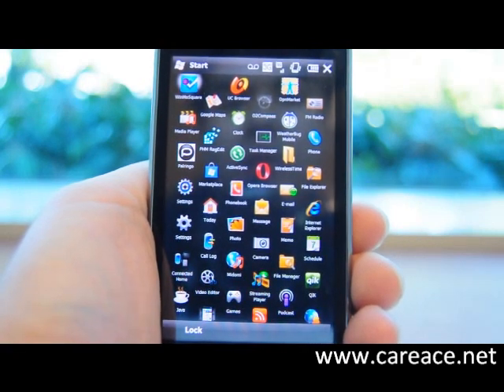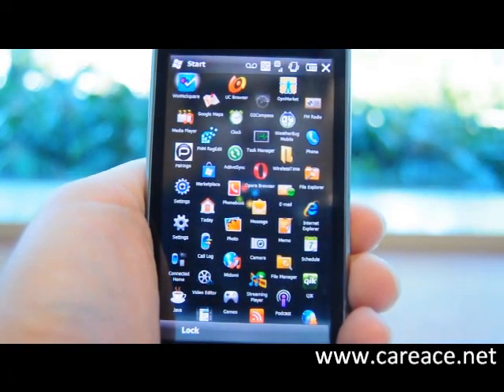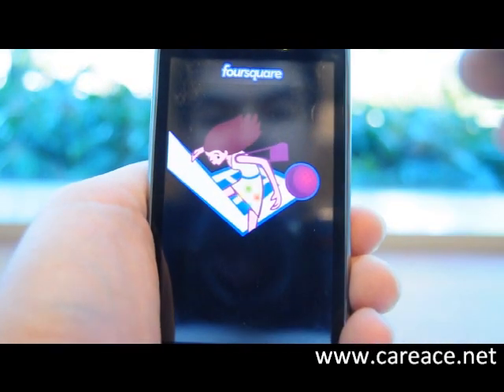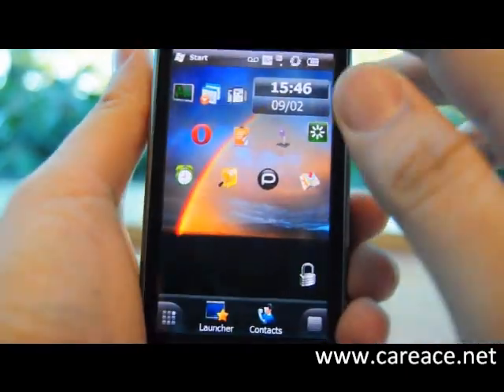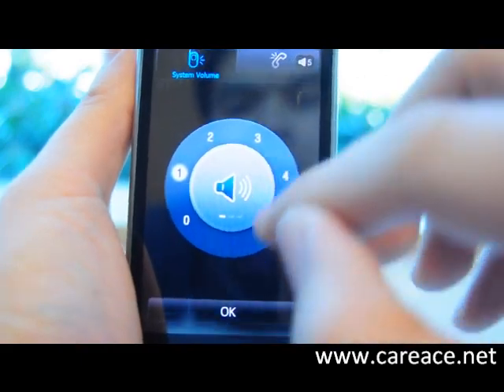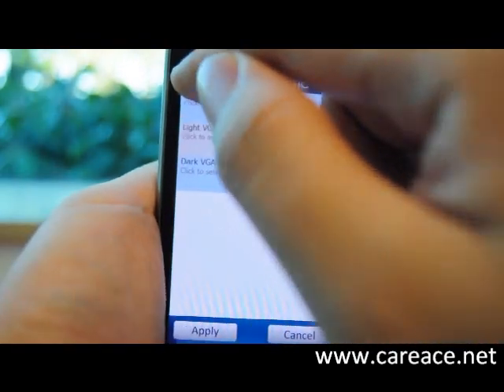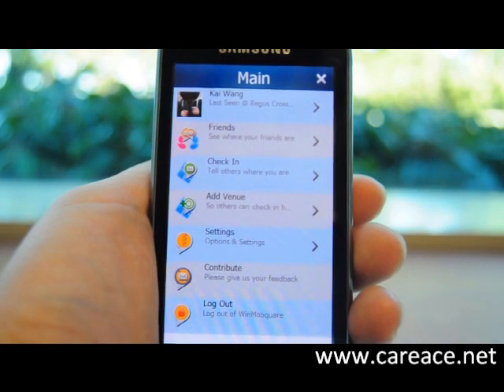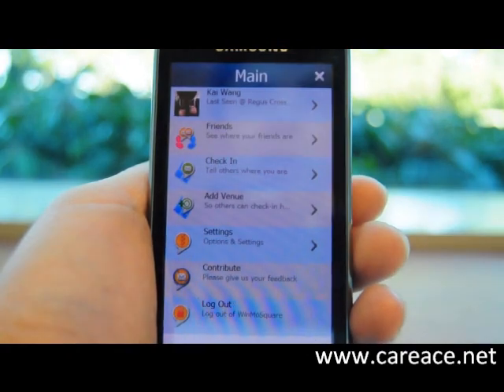WinMoSquare is Foursquare on Windows Mobile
Related article WinMoSquare is the Foursquare application on Windows Mobile. The application is still in its alpha stage, but already look very promising. Check out the video for demo.